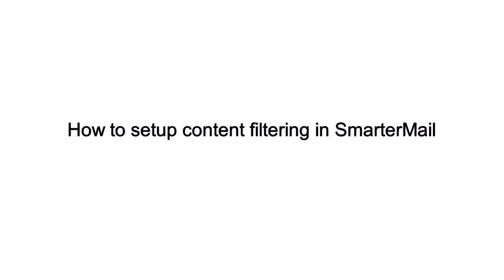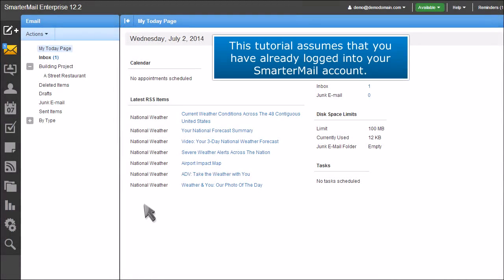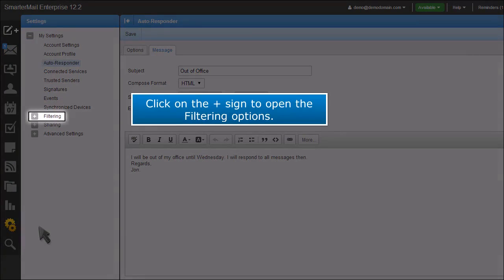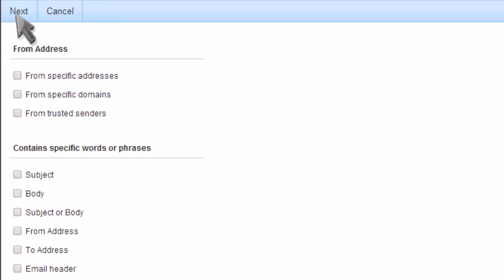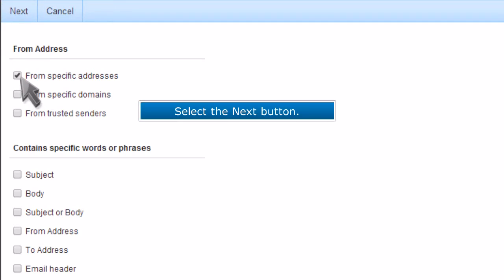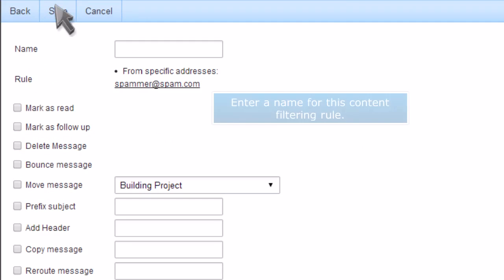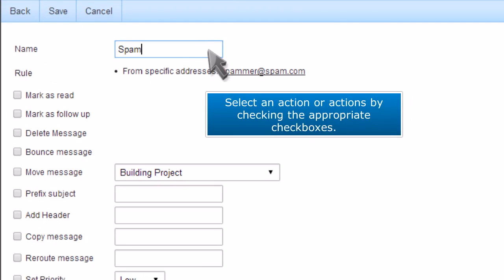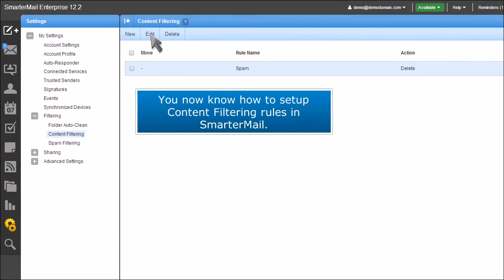How to setup content filtering in SmarterMail? | SmarterMail Content filter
Learn how to configure effective content filtering in SmarterMail to enhance email security and manage your mailbox efficiently. Watch the tutorial for step-by-step guidance!